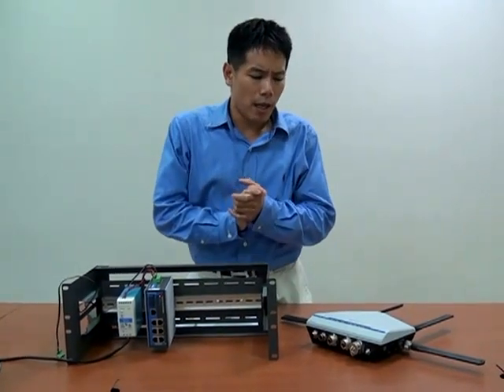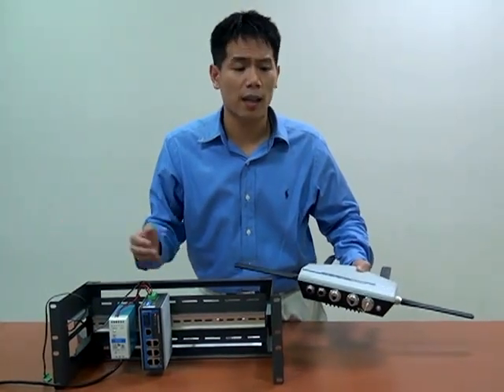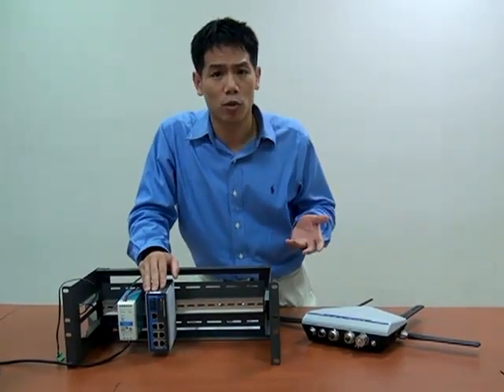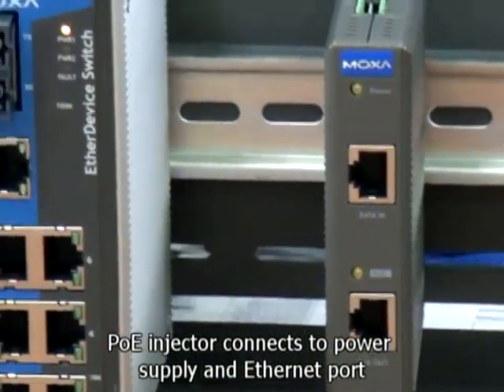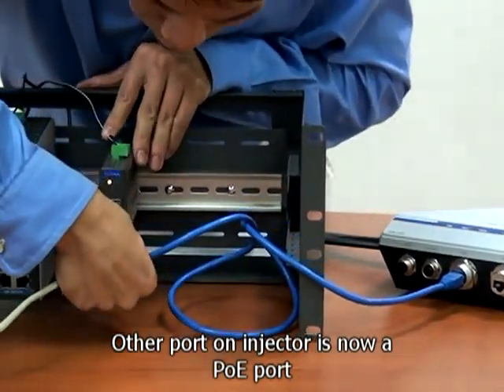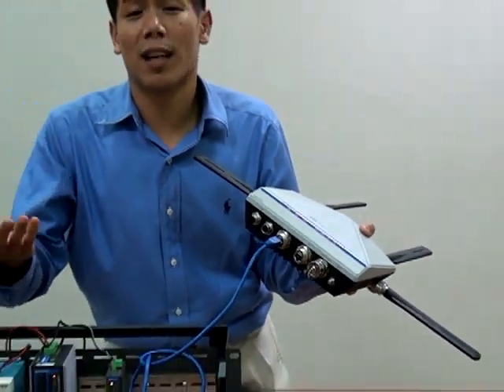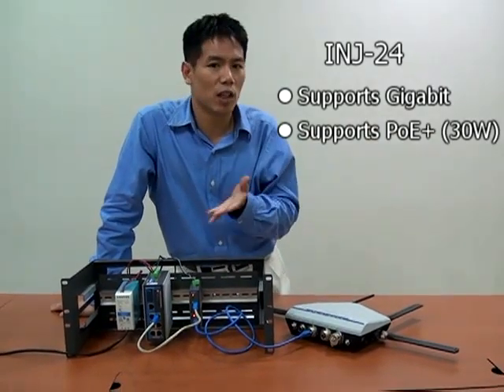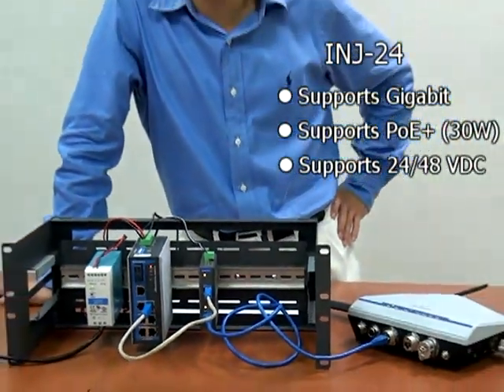POE Injector - How to add PoE to your Switch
Demonstration of Moxa's INJ-24 PoE Injector.
The INJ-24 will give any Ethernet switch PoE capabilities.
The INJ-24 is an industrial rated IEEE802.3 af/at PoE injector, maximum output of 30W at 24/48 VDC, 0 to 60C. That means that it supports PoE+ with its 30W!

Free UPS Ground Shipping for online orders over $200.